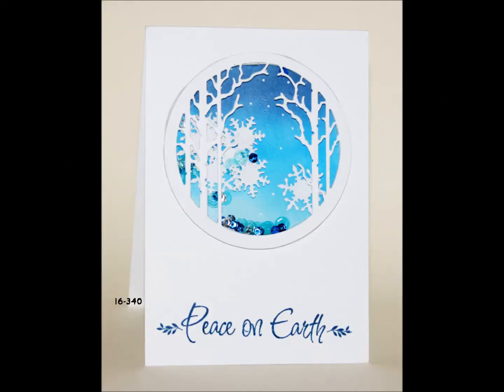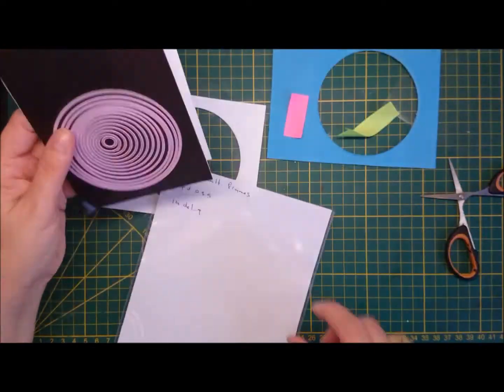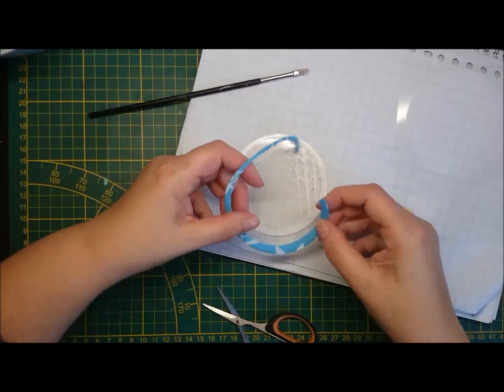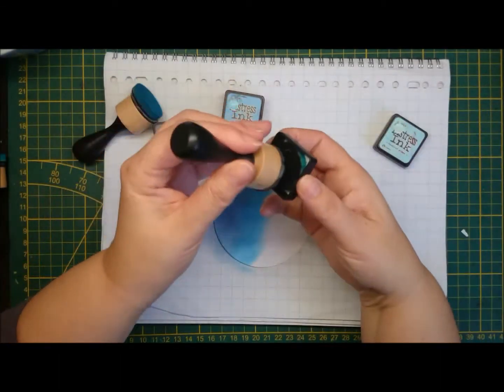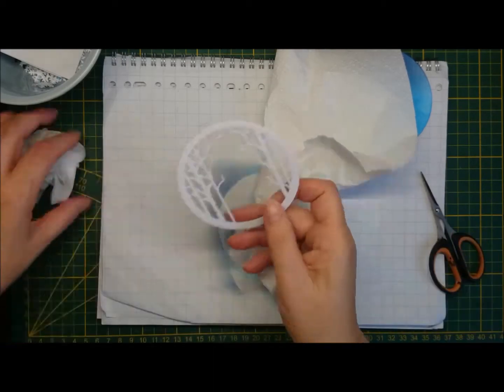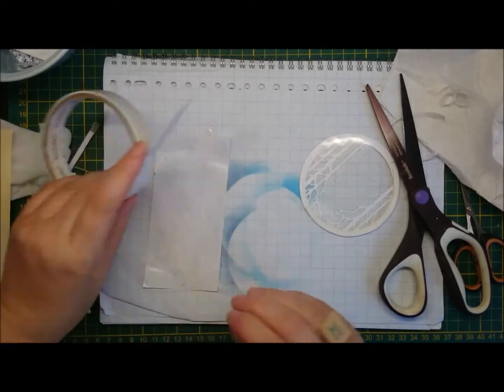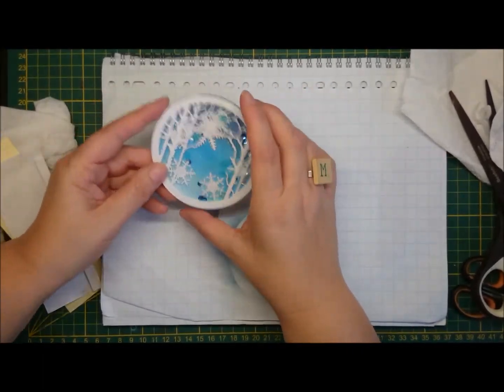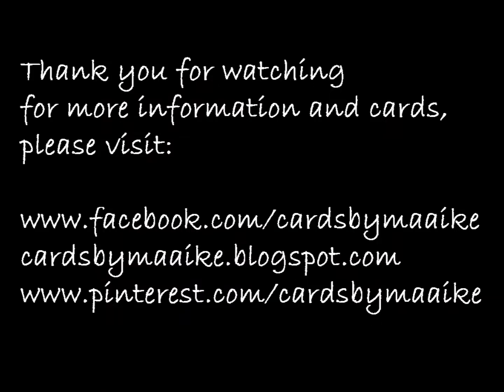The card that was doomed- a Christmas shaker card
in a bid to try and rescue the crooked diecut from yesterday's video, I created more problems, but I persevered, and although it's not my favorite card ever it's still OK.
What I should have done is cut a circle in a fullsize panel and glue the birchtree circle on top so all the shaker building bits are covered by the full sized panel, might show how in a video tomorrow...maybe ;-)